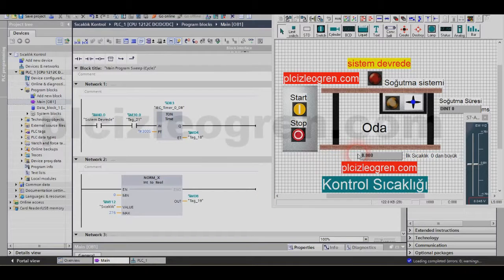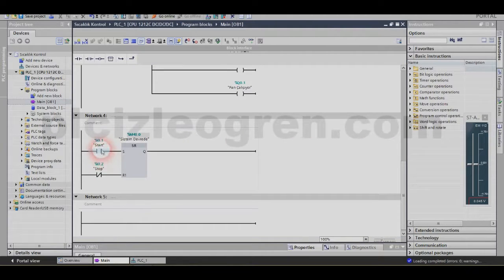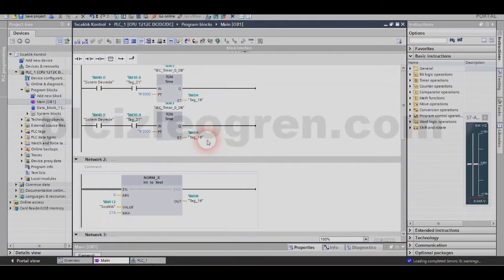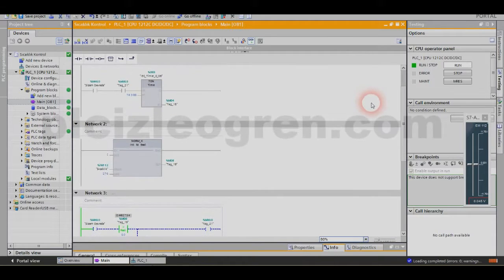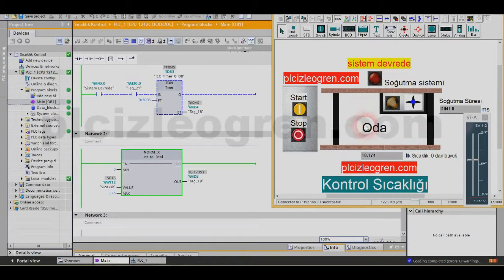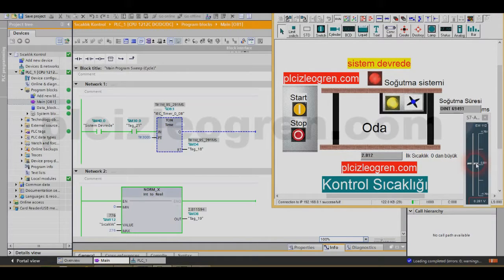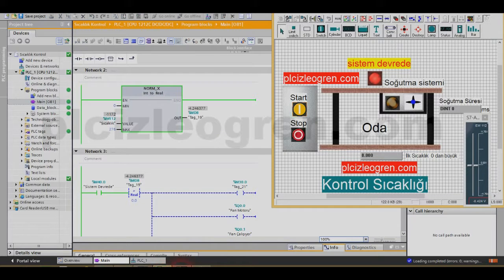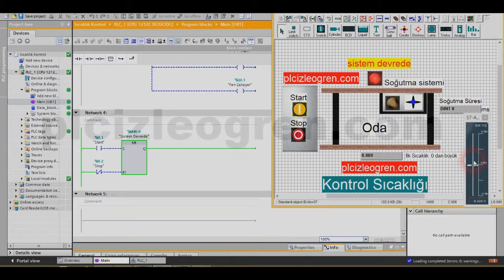Depot Cooling System